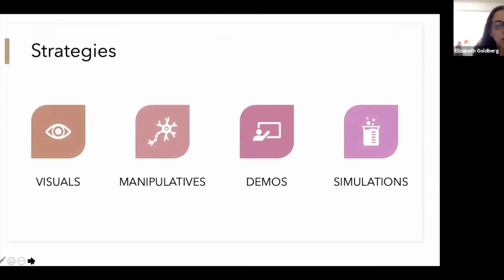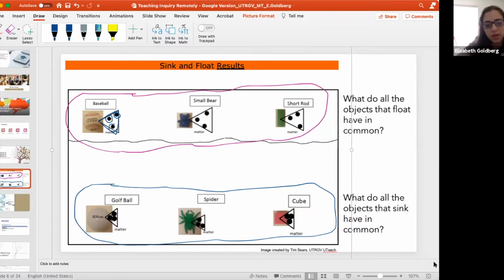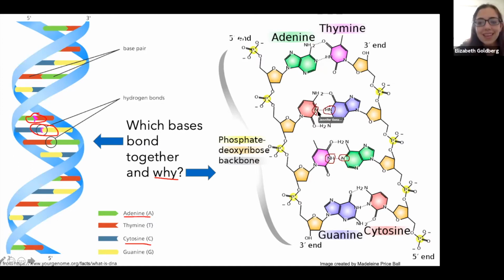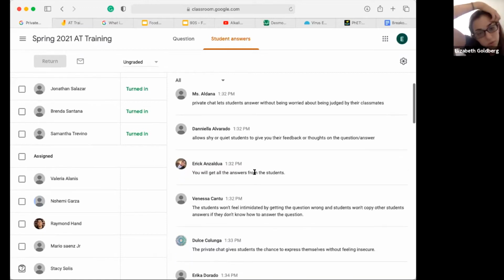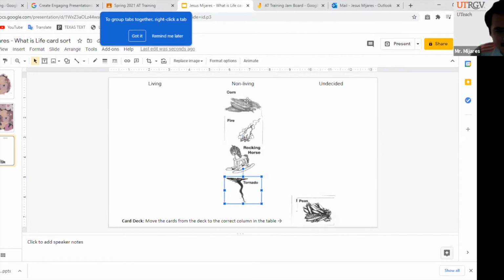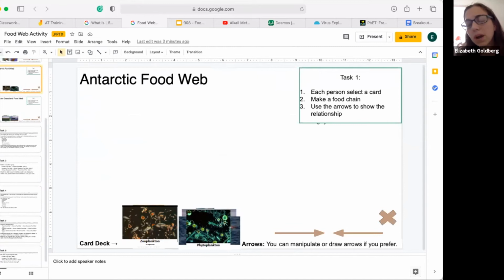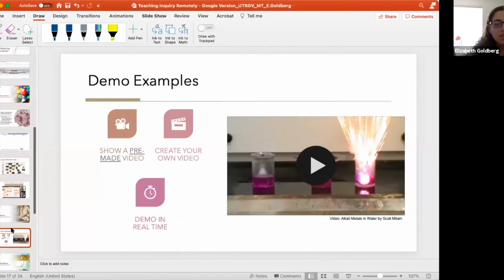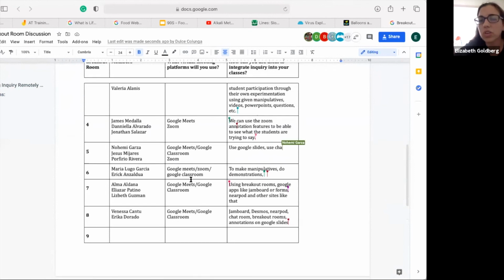*UPDATED* Spring 2021 How to Teach Inquiry Remotely - Google Meets and Zoom Version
Here is the updated version of the presentation How to Teach Inquiry Remotely. Join the Spring 2021 Apprentice Teachers as we go through some classic and new tips and tricks on how to teach inquiry